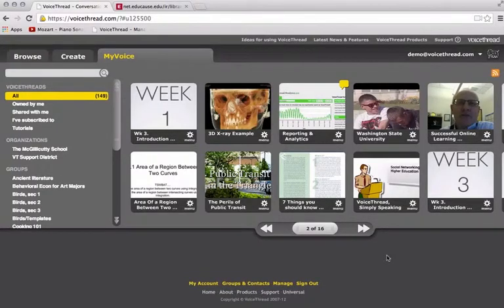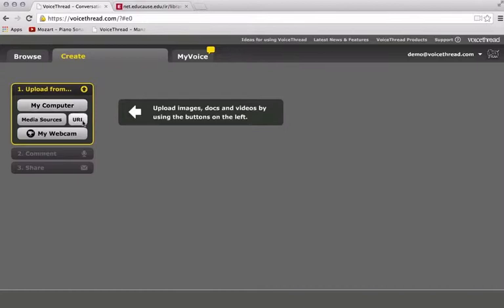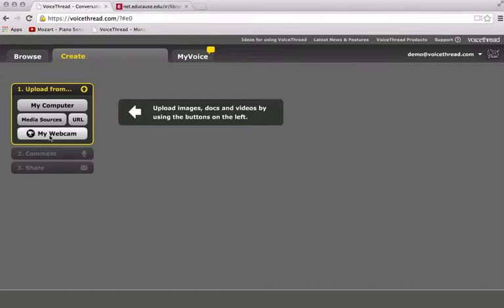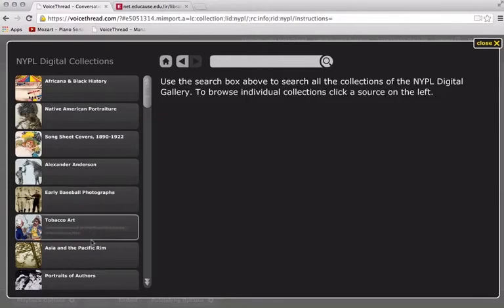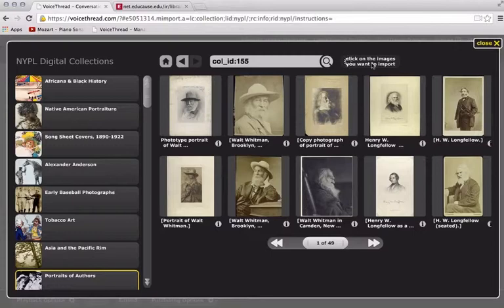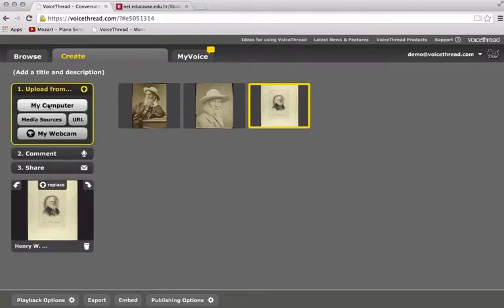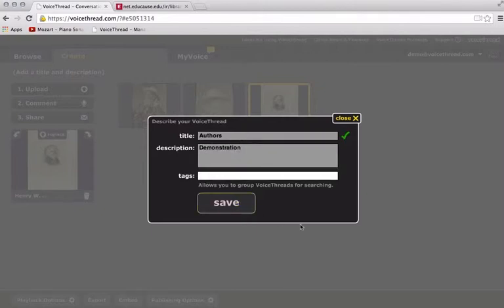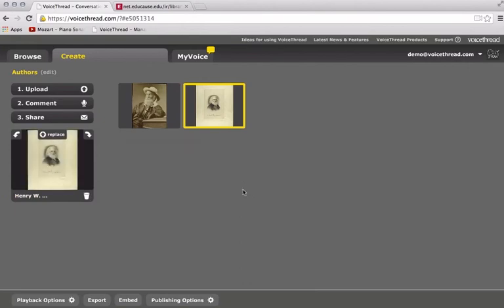Create a VoiceThread